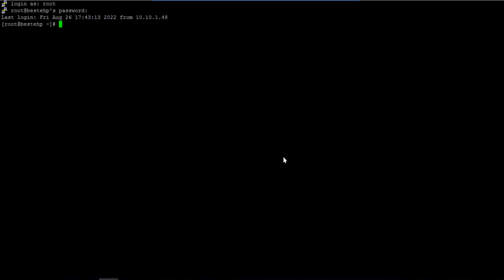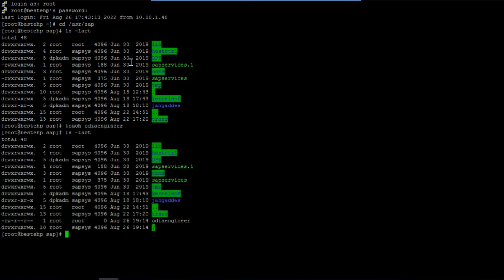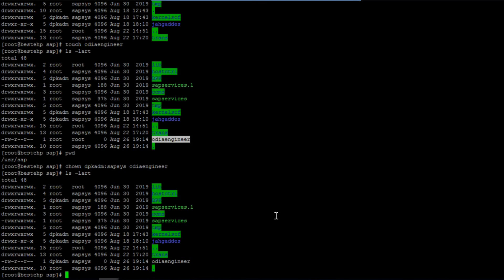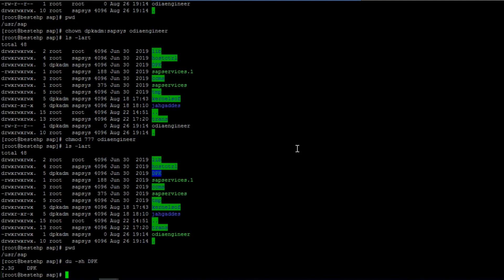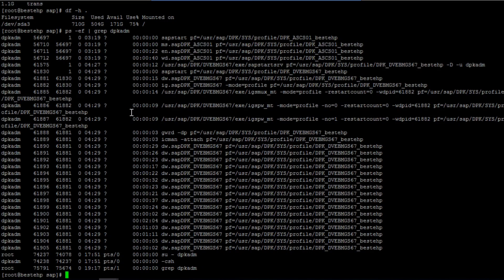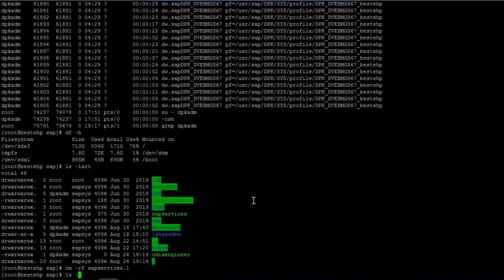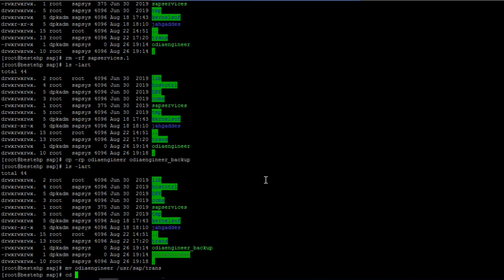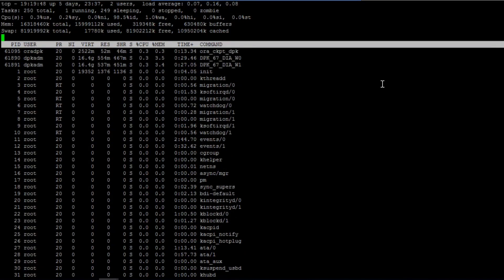Linux Commands Hands-on Session For SAP BASIS | ODIAENGINEER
Video Explains on how to use Linux commands in real time situations and highly recommended for all the sap basis folks

MSME Udyam Registration No: UDYAM-TS-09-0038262
ISO 9001:2015 certificate number TSNUK72286